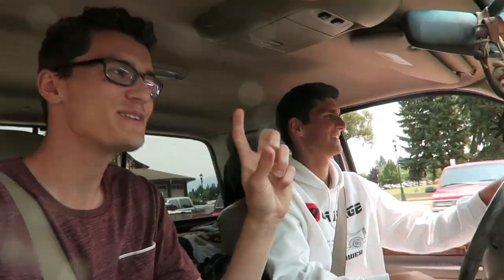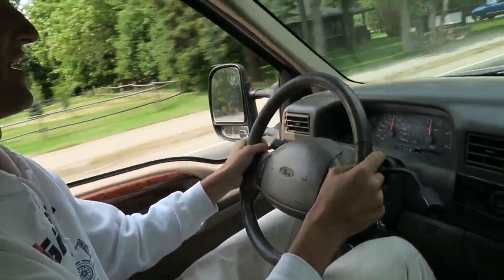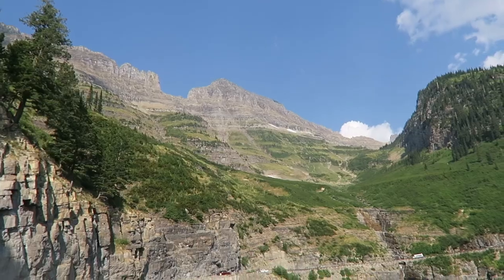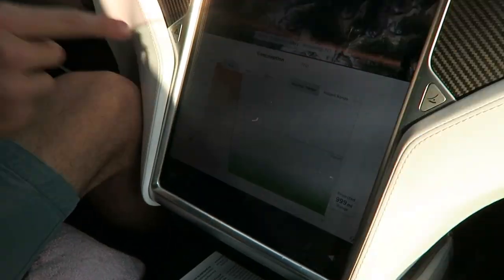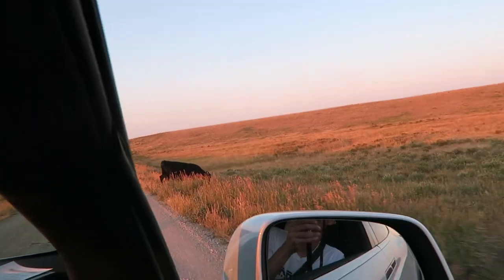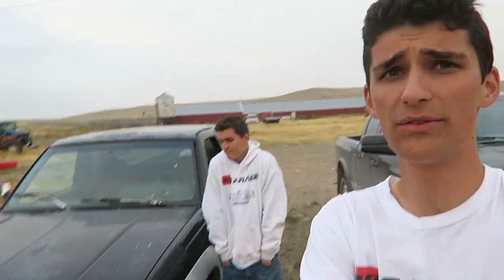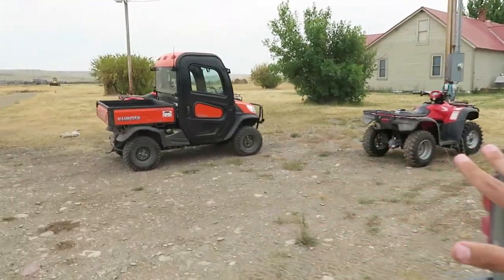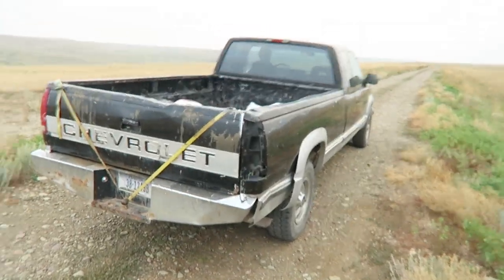FINALLY Buying A Truck...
I want to buy my dream truck! Should I go diesel or gas?? Duramax, Power Stroke, or Cummins??

This video has been compensated by Collective Bias, Inc., its advertiser, and GarageMonkey. All opinions are mine alone.